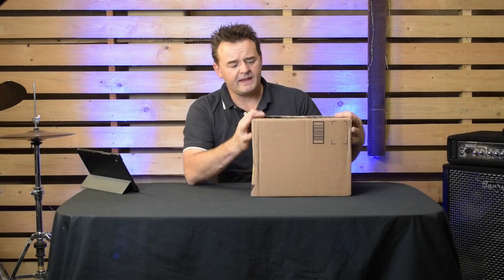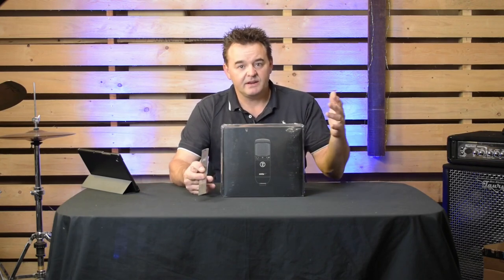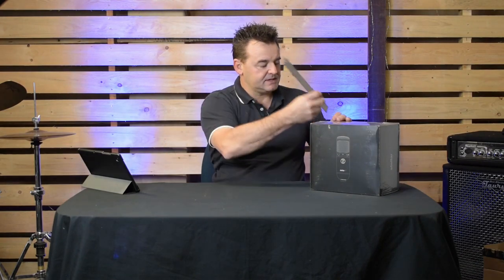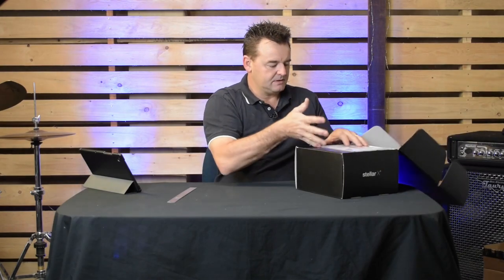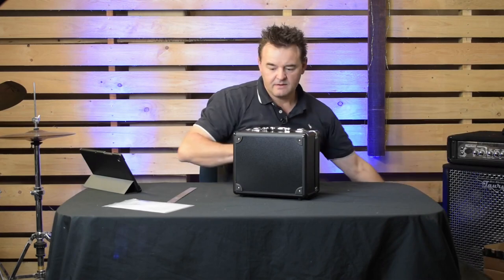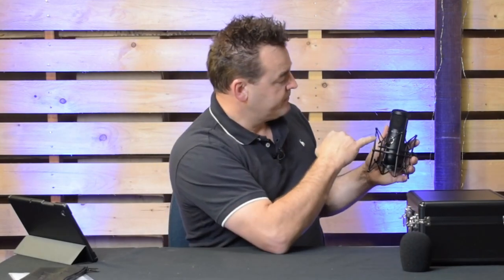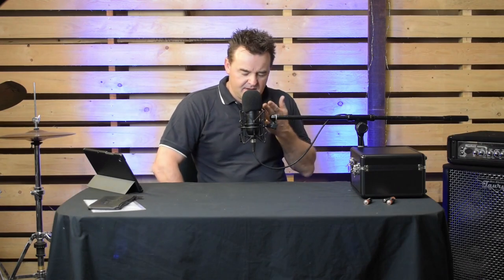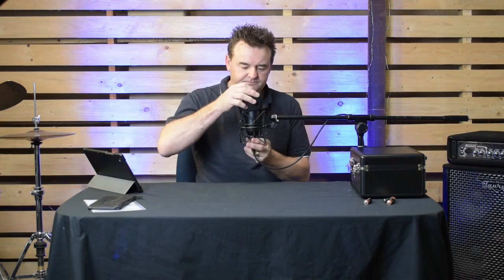Unboxing and Review of the TZ Audio Stellar X3 Condenser Microphone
Hi all, as a vocalist I really needed a decent recording microphone and had been looking around for one. TZ Audio USA reached out to me regards their Stella X2 microphone, so I did some research and went back to them and said I'd like to get the X3 model instead.

So here is the unboxing and my review of this great product. I bought this, it was not a free product to me.

This can be used to record vocals, acoustic instruments and electric amp mic applications so it's very versatile.